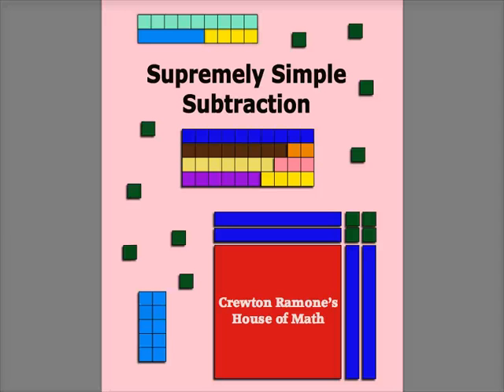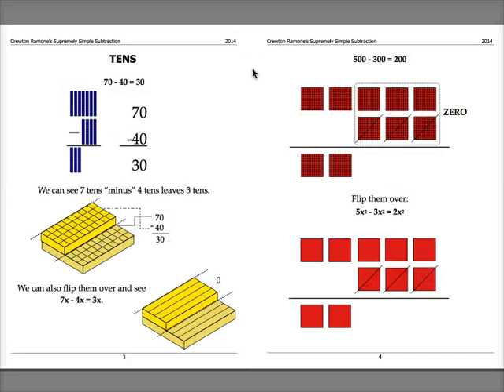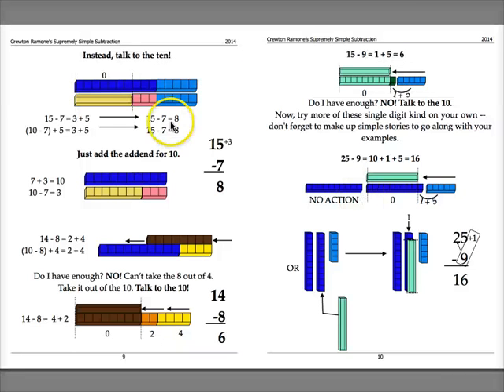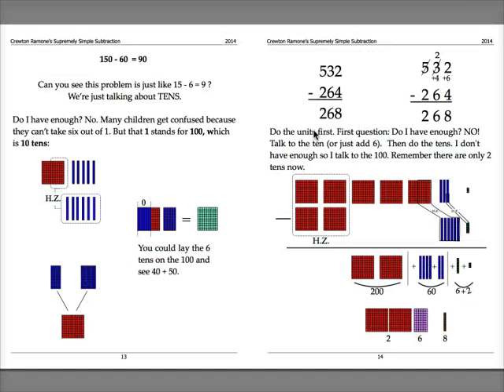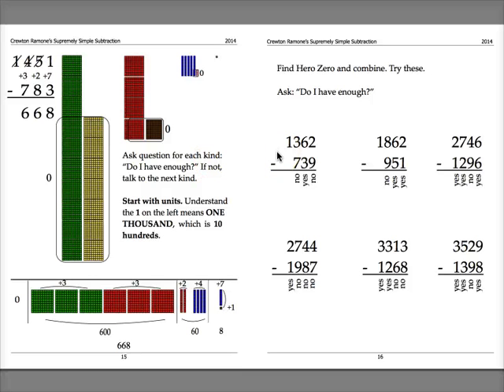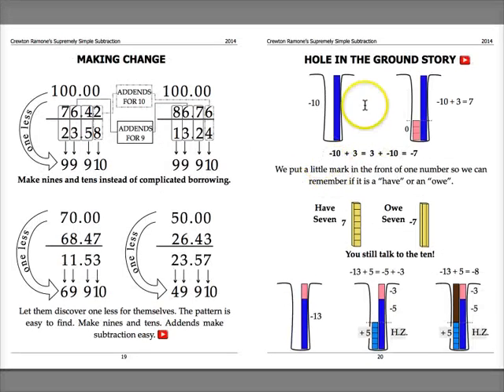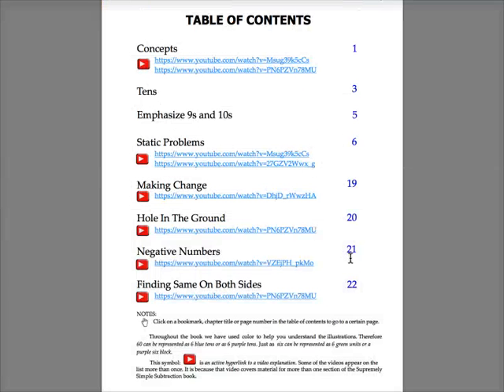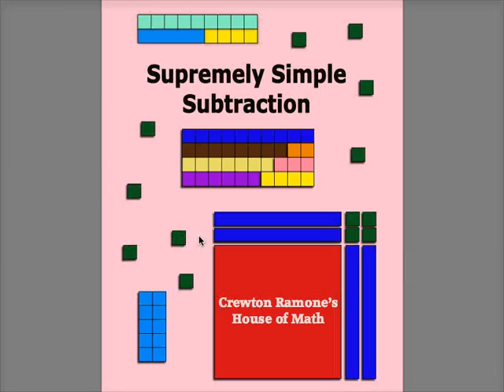SSS1 Homeschool Math: Subtraction With Base Ten Blocks by Crewton Ramone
At last Supremely Simple Subtraction is HERE. Teaching little kids Homeschool Math just got easier. Simple.

If you are a teacher or homeschooler use this book and the videos in it to make subtraction EASY.  When you use base ten blocks, math becomes child's play. Subtraction shouldn't be hard or confusing, adding the addend makes subtraction straight forward.

To get my email address just go to my website (that teaches you HOW TO use your base ten blocks), hit the "contact" tab...maybe put SSS in the subject line and this book is YOURS.

In Hawaii we say "Free is a damh good deal, anything more than that and you gotta negotiate."